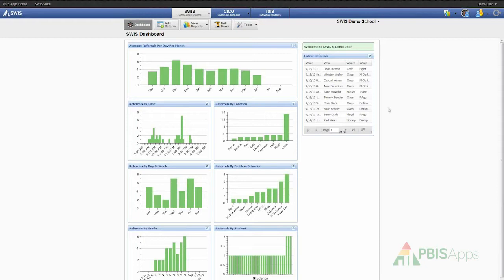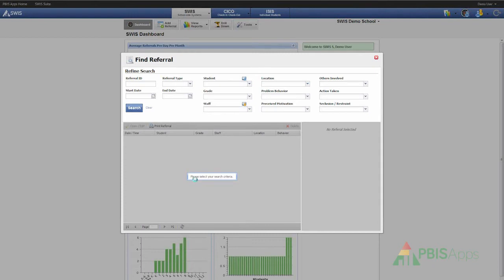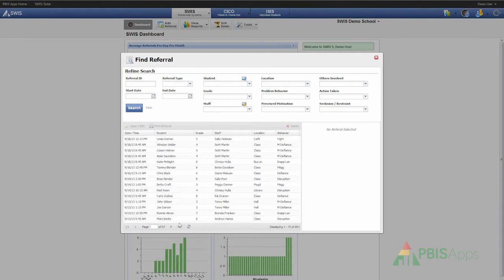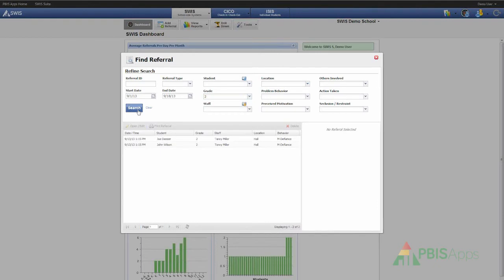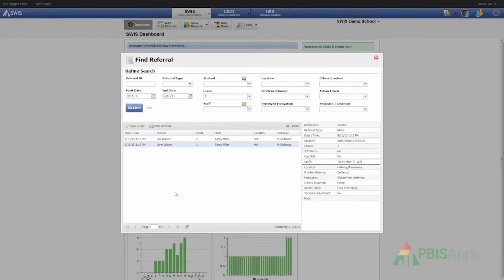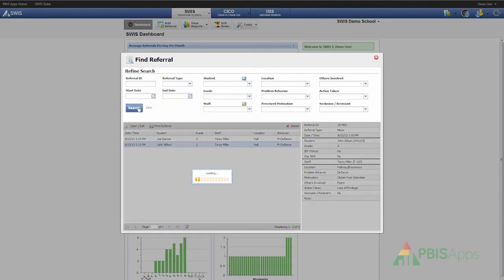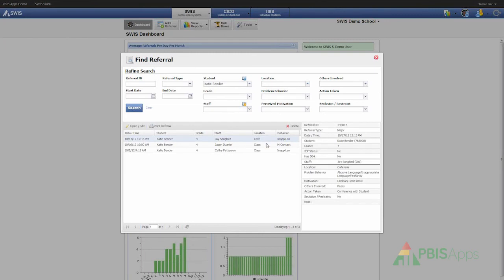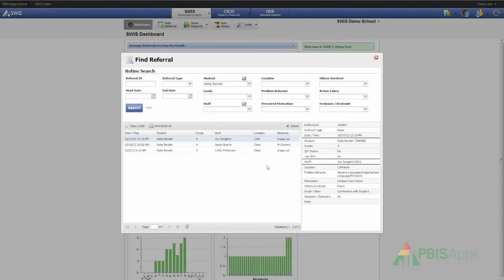Find and Edit Referrals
Learn how to find and edit referrals in SWIS with this helpful tutorial video.